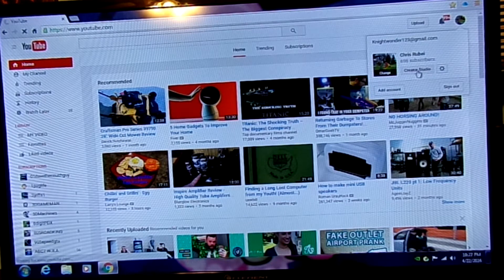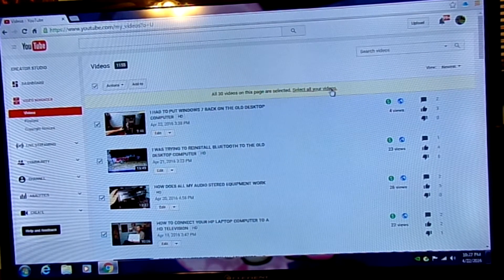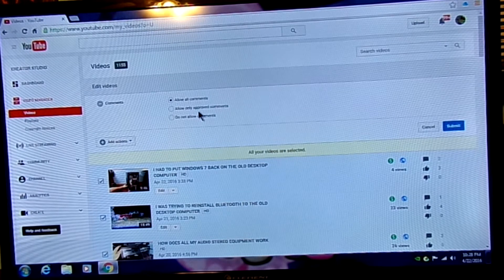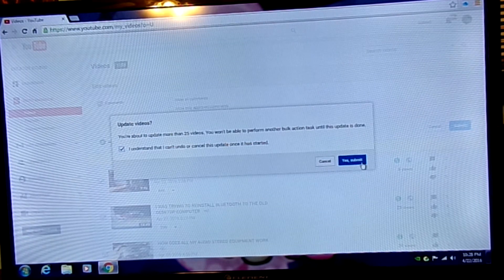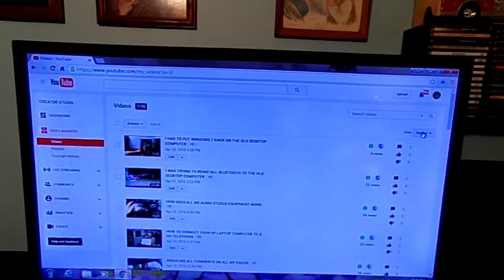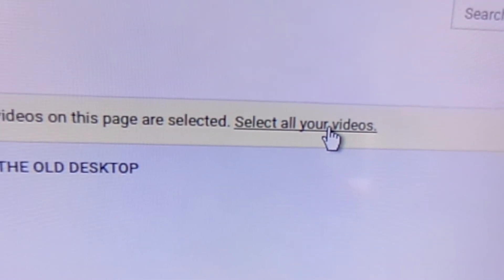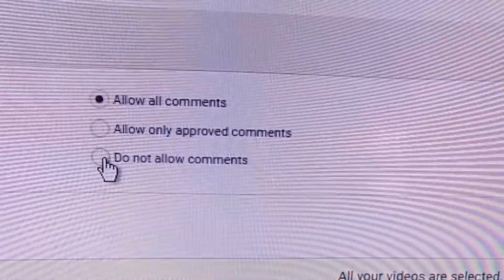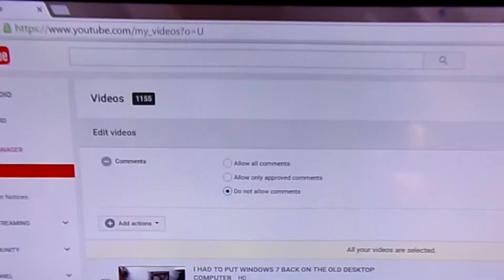GOODBYE TO THE COMMENTS :(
I am sorry to all my youtube fans comments will be disabled :(

If you don't have anything nice to say please do not say anything in the comments section below comments disabled on this youtube channel.